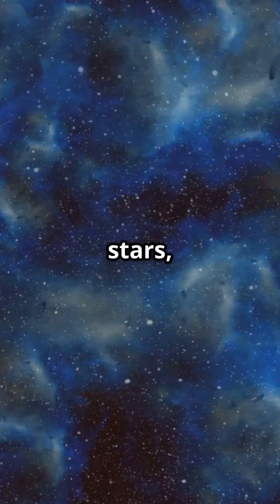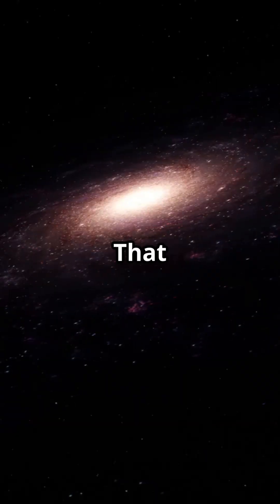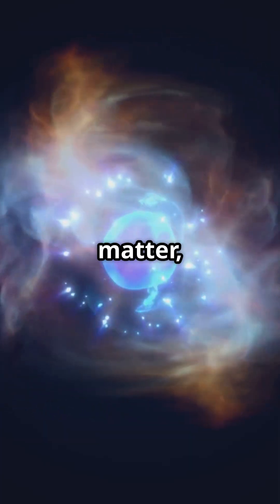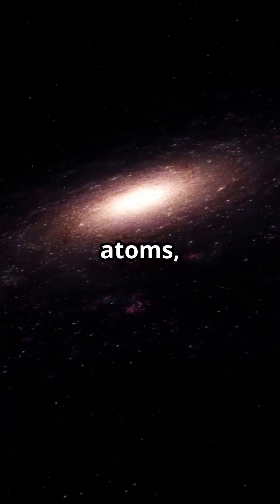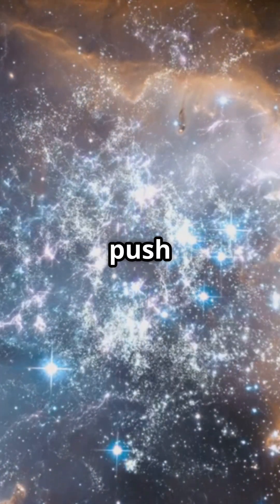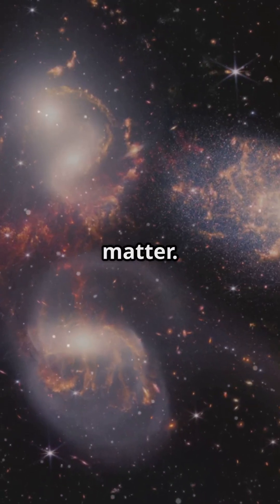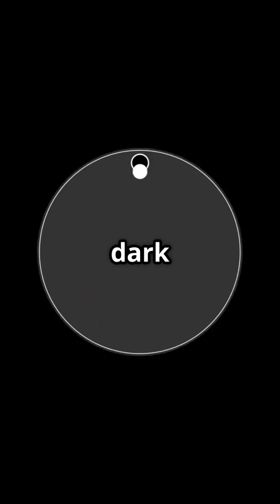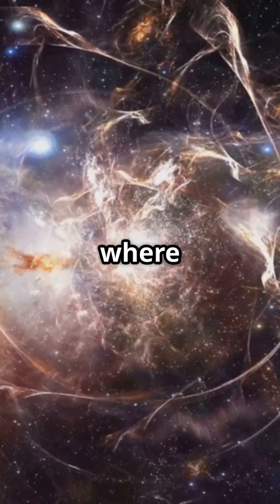The Mystery of Dark Matter and Dark Energy in the Universe#facts#space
Dive into the cosmic mystery of dark matter and dark energy in just 30 seconds! 🌌 Did you know that 95% of our universe is invisible? Dark matter, making up 27%, holds galaxies together with its unseen gravity, while dark energy, a whopping 68%, pushes the universe to expand faster and faster. We can’t see them, but their effects shape everything around us. Unlock the secrets behind these cosmic enigmas and see why what we observe is only a tiny part of the universe!